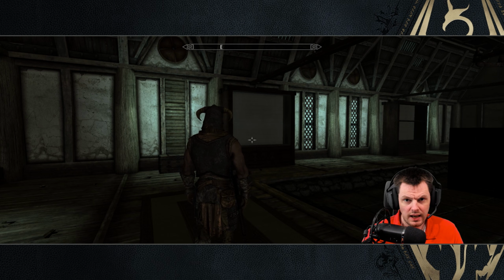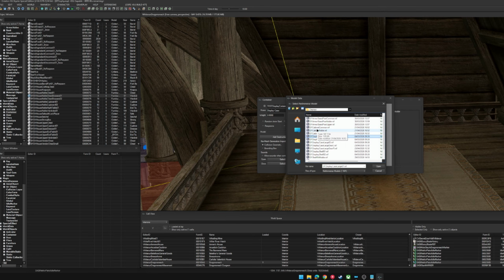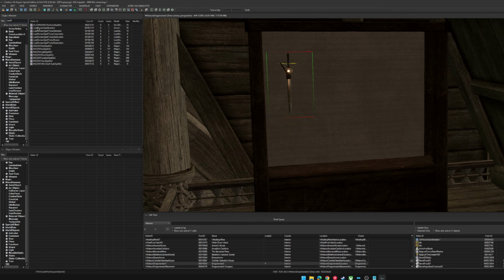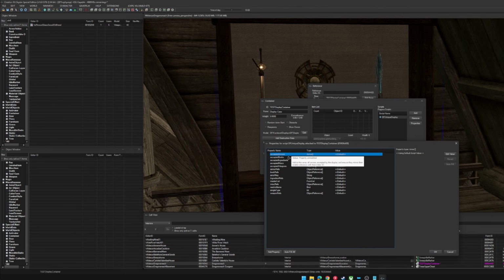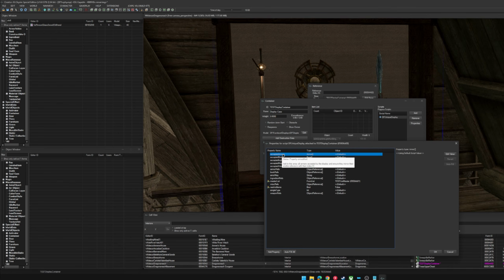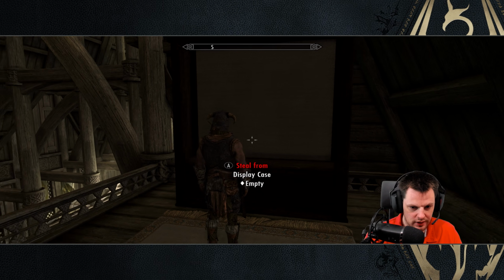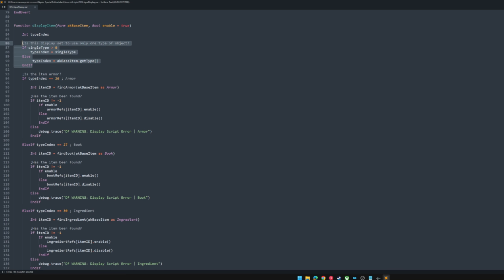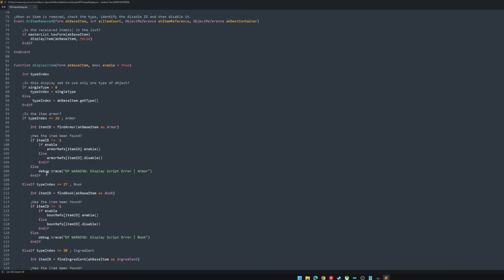Advanced Unique Displays | Skyrim Creation Kit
Description
In this video I'll showing you how to make use of my updated unique display script for showing specific items in displays when added to a container.

Time Stamps
00:00 - Intro
00:28 - Preview
01:51 - Setup
13:16 - Demo
13:49 - Script Explained
18:52 - Outro